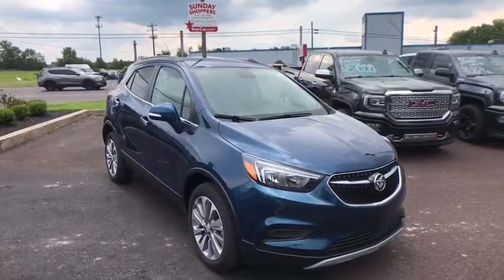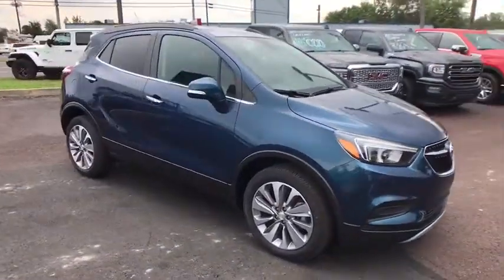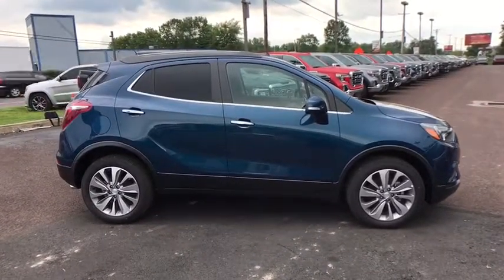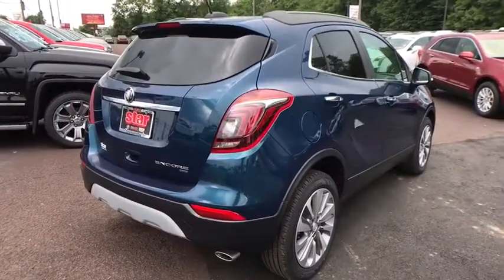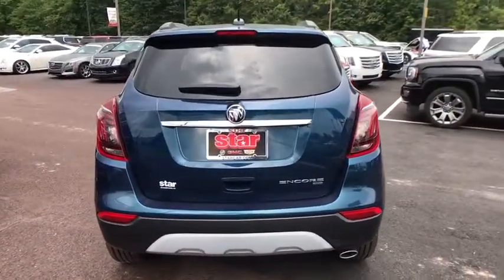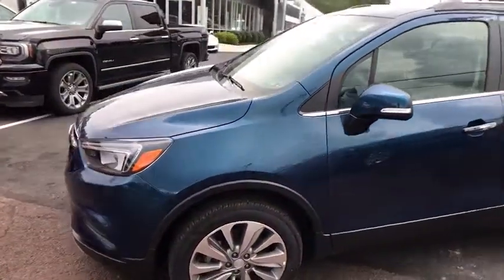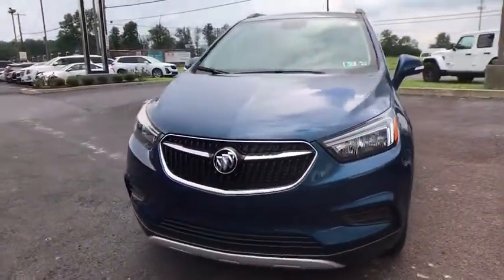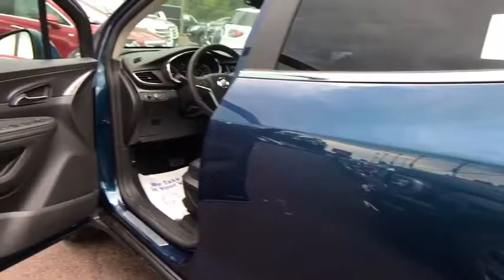2019 Buick Encore Allentown, Reading, Bethlehem, Philadelphia, Quakertown, PA QB19100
Azure New 2019 Buick Encore available in Quakertown, Pennsylvania at Star Buick GMC Cadillac of Quakertown. Servicing the Allentown, Reading, Bethlehem, Philadelphia, PA area.

480 N West End Blvd Route 309

2019 Buick Encore Preferred ECOTEC 1.4L I4 SMPI DOHC Turbocharged VVT 4D Sport Utility 6-Speed Automatic Azure